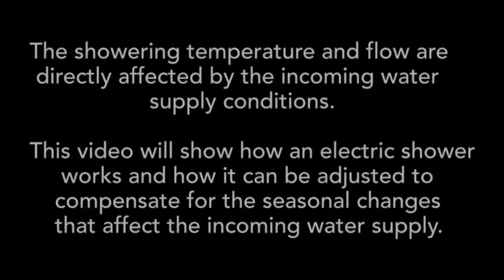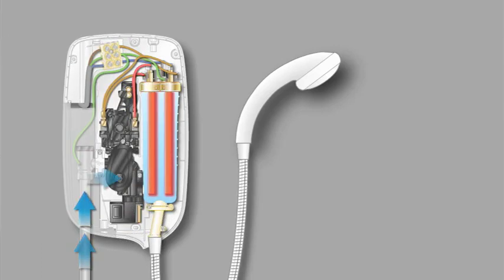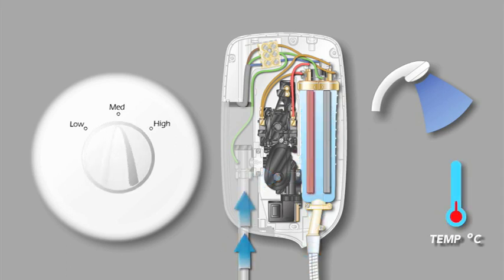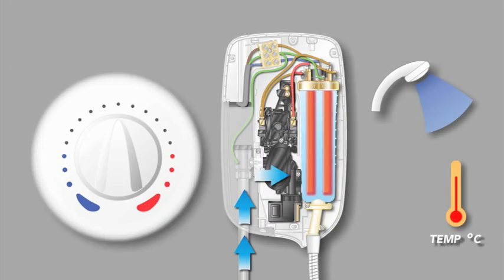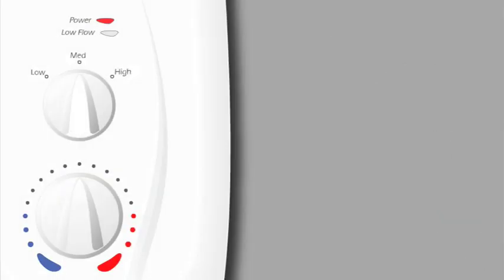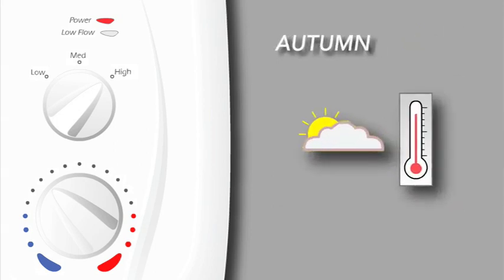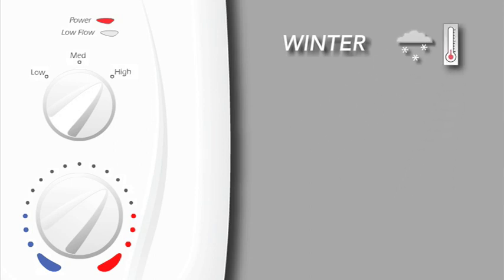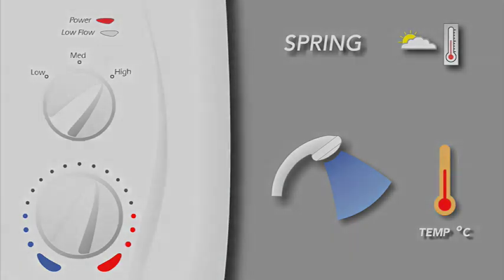Mira Showers - Seasonal Effects on Electric Showers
Understand how an electric shower works and how to adjust it to compensate for seasonal changes in the incoming water temperature.